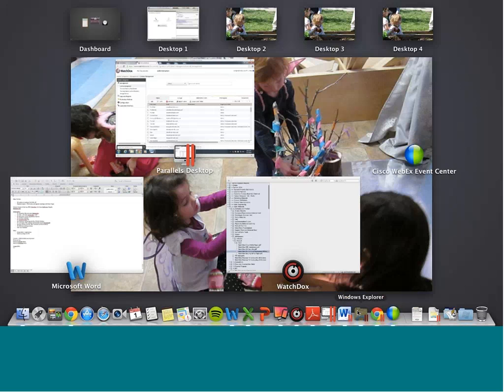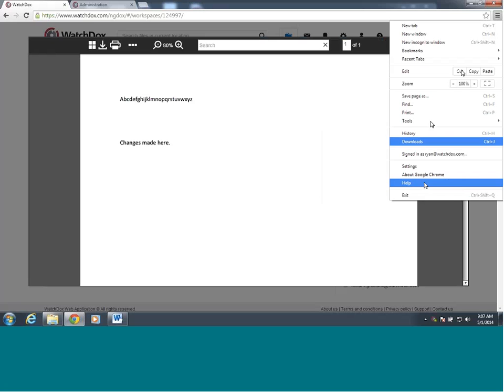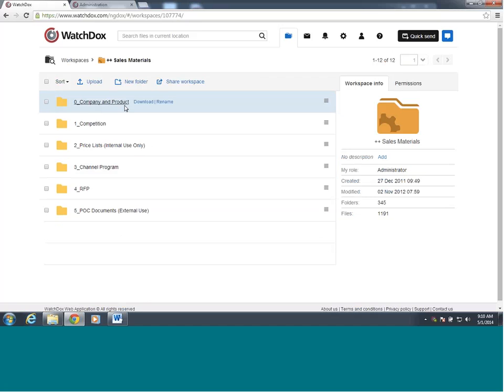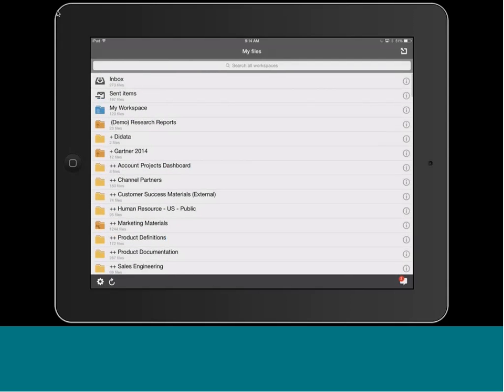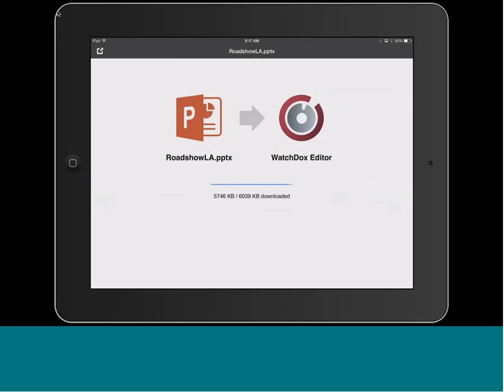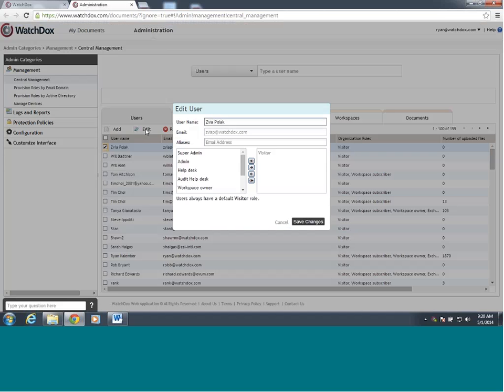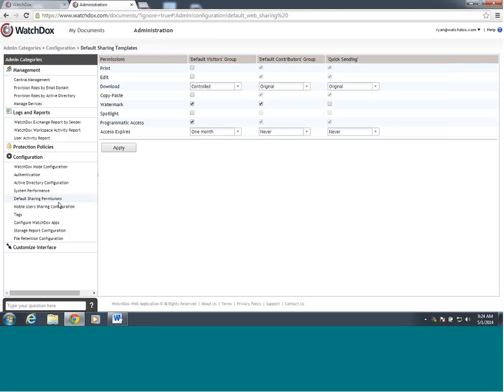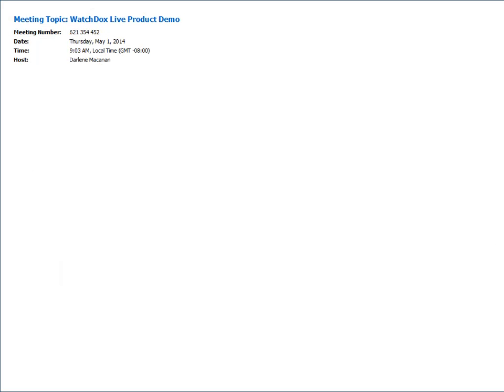WatchDox Live Product Demo 20140501 1602 1